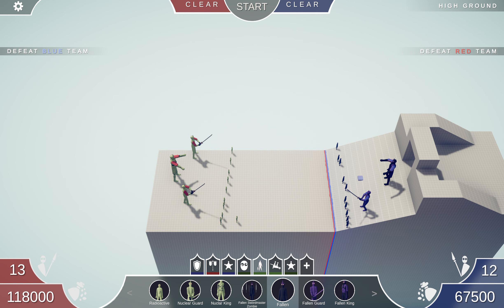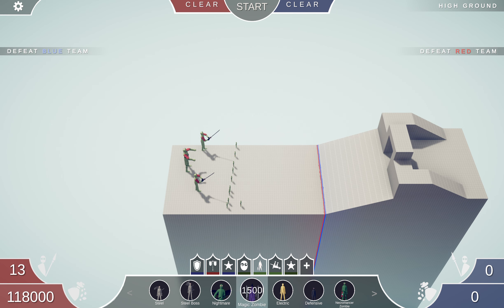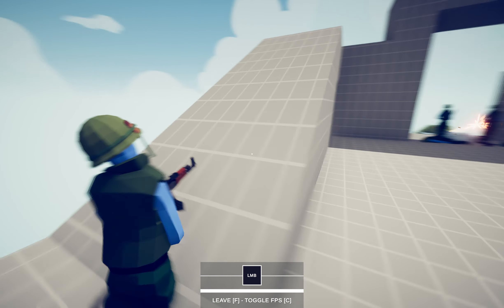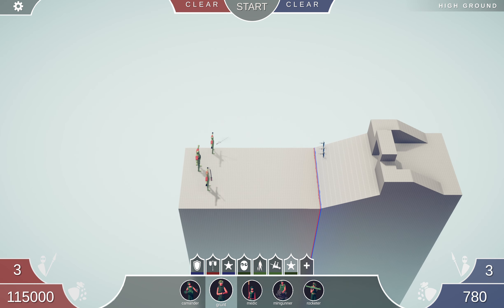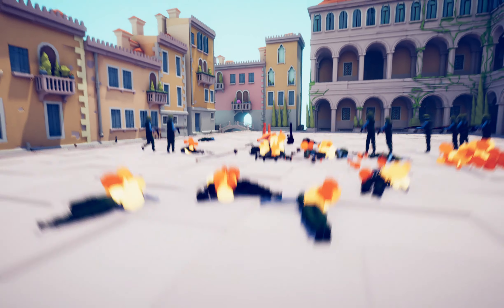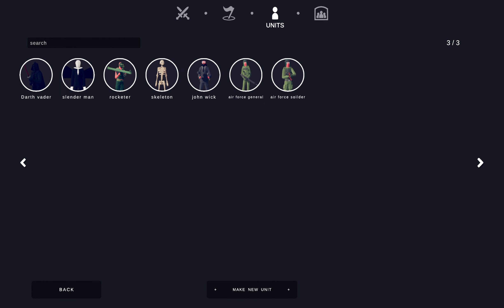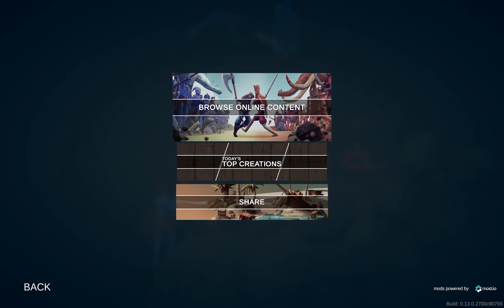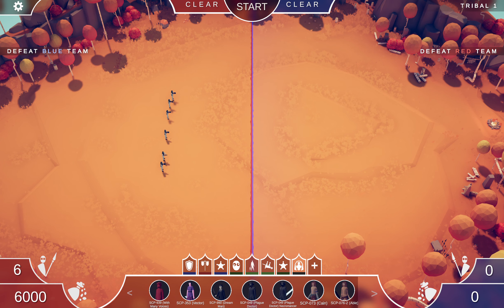Giants battle it out!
in this video I use a downloaded faction.